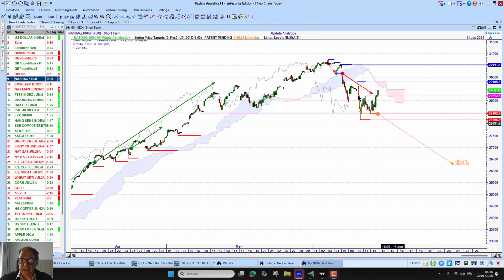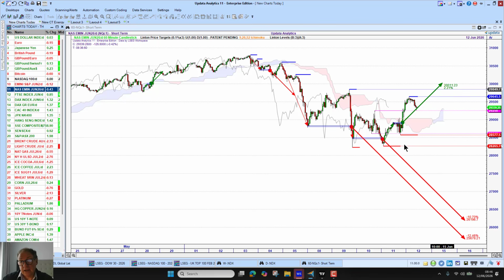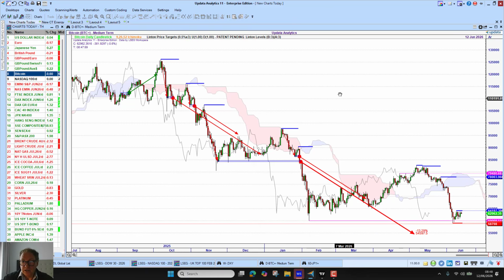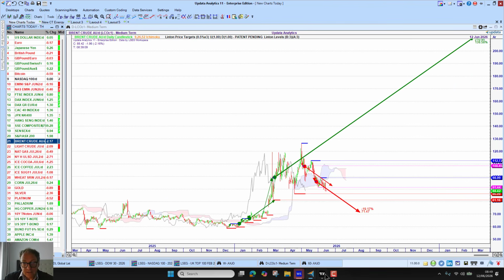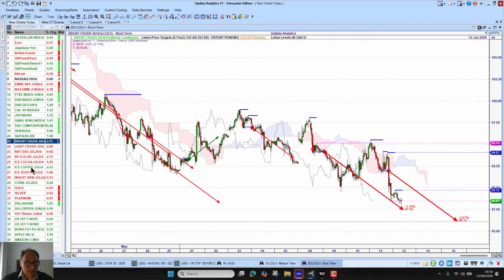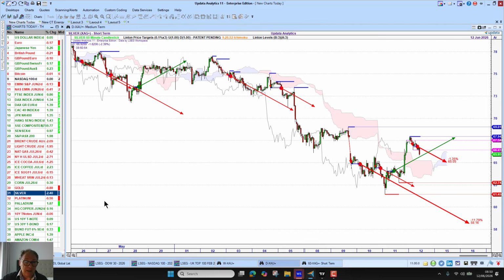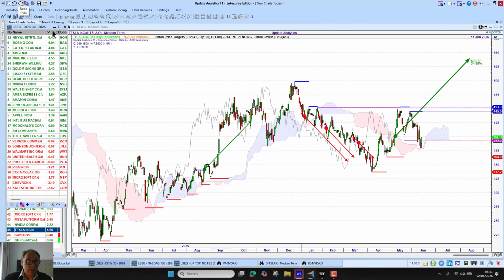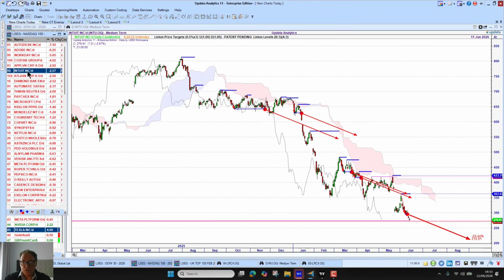Charts Today - 12 June 2026 – SpaceX lift-off is today!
Today’s ChartsToday also on TradingView
Follow me there David_Linton

• S&P 500 and Nasdaq 100 short term trends still bearish
• US Indices look set to open a little lower today
• European Bourses up across the board
• Oil price weak on Trump pull back
• Coffee and Sugar weaker still
• Precious metals – Gold and Silver remain bearish
• US Mag 7 – mixed, Tesla up
• US Defensive stocks up but still mostly in bear trends
• US Chips are up, Software hitting new lows
• UK stocks – majority up this morning